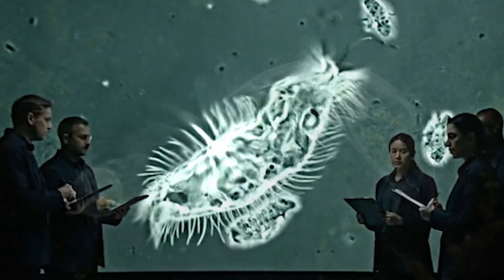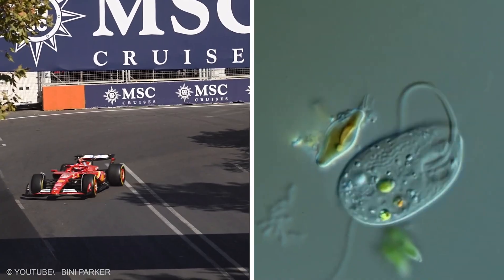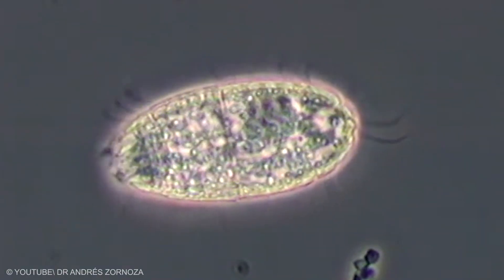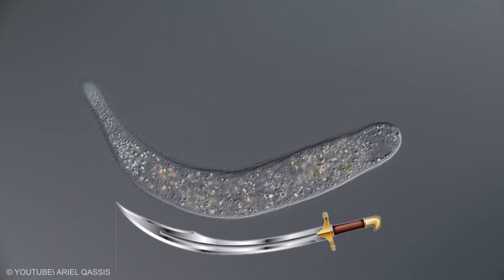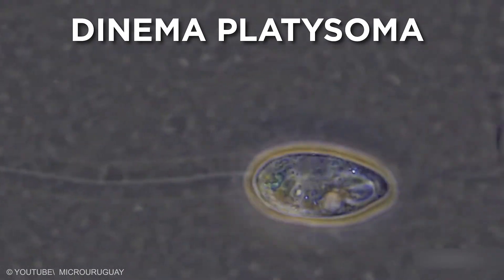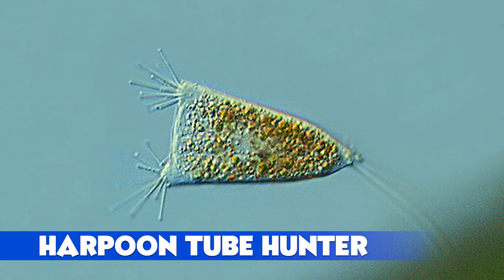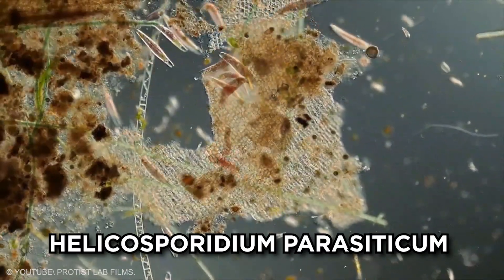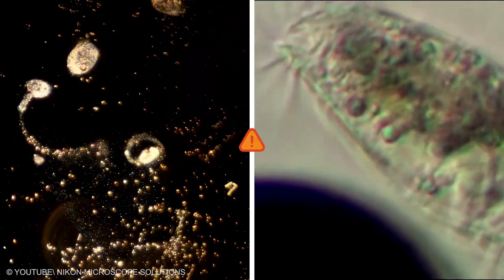The SHOCKING Truth About Invisible Hunters Nobody Tells You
Microscopic life may look peaceful, but zoom in and you’ll find microscopic predators, tiny hunters, and invisible monsters battling inside a single drop of water. From lightning-fast attacks to armored microscopic creatures, this hidden world proves nature is wild at every scale.